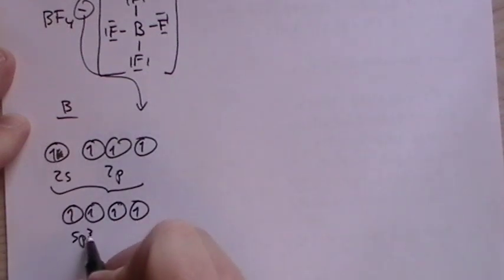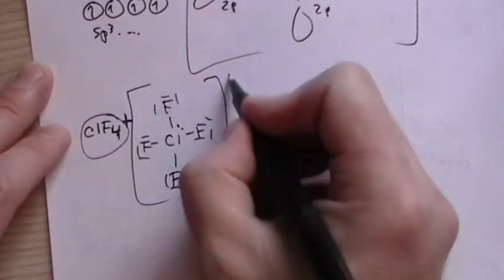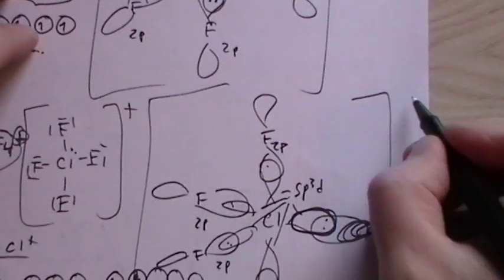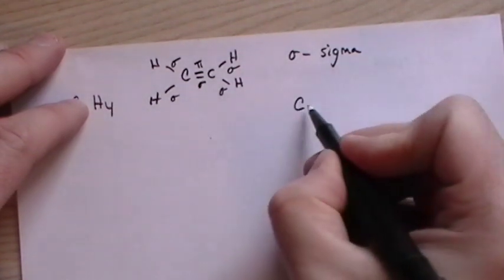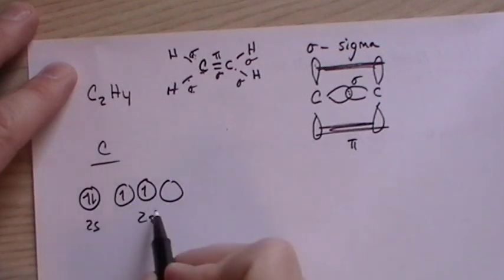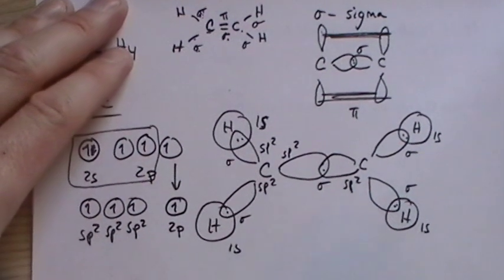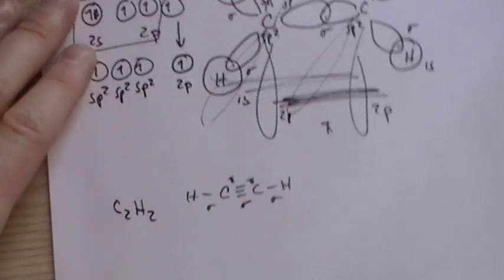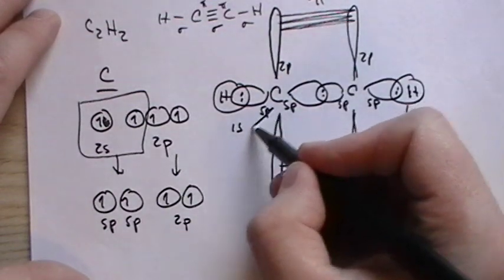CHEM 1170 Lecture 074 Valence Bond Theory Part 2 of 2